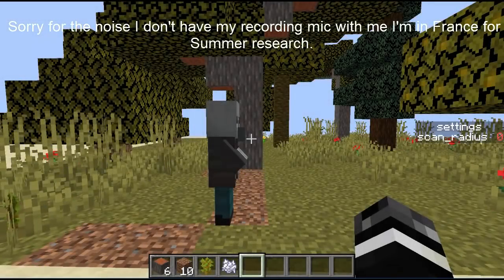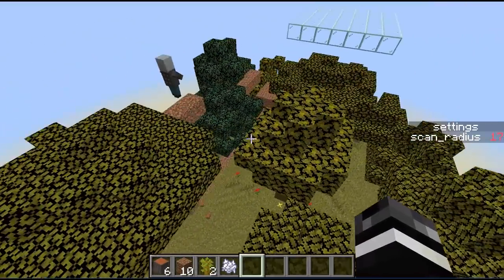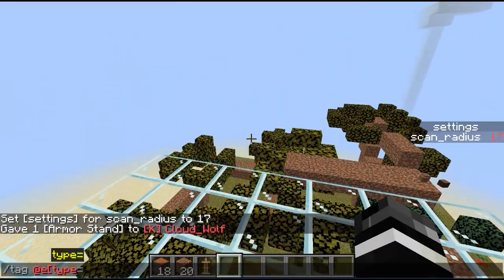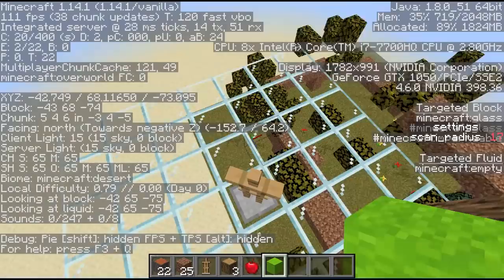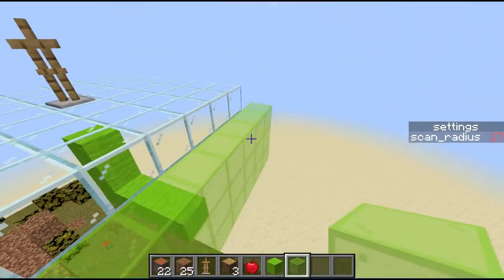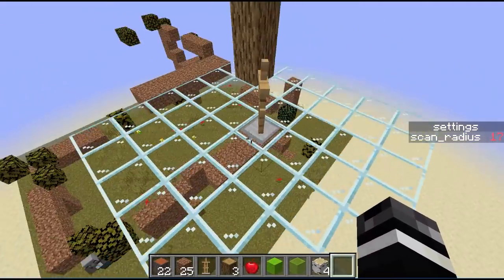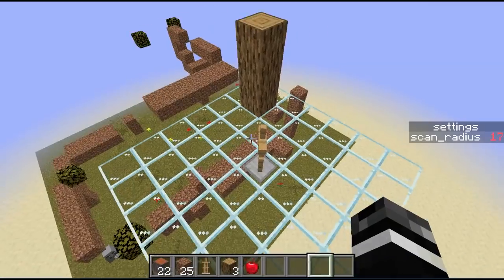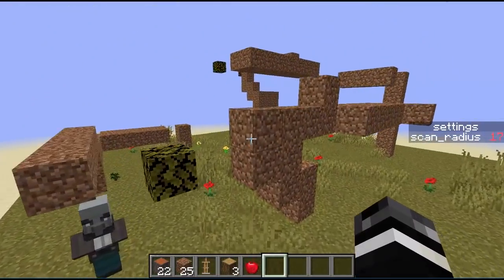Tree Farming AI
It chops down trees like a player would and finds the best possible pathway!

📝New Challenge:
Hard ➡️ Try to make the variable area scanner